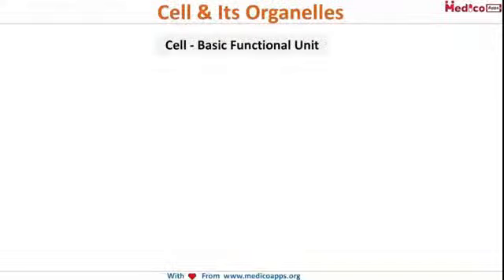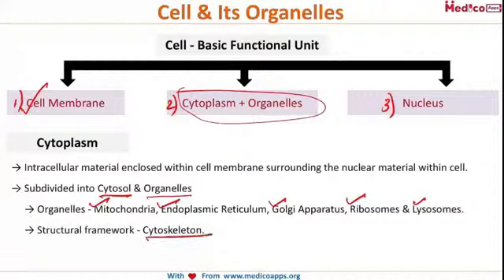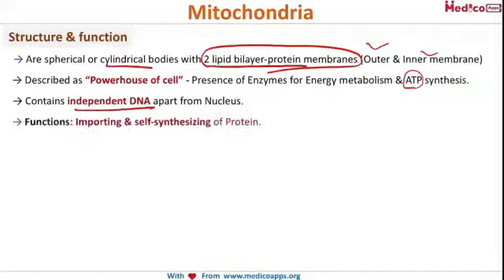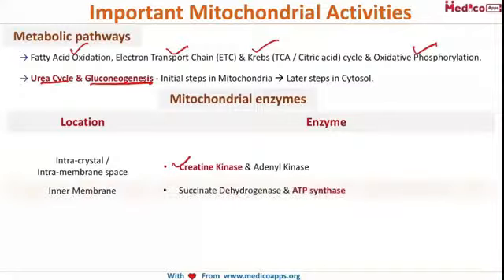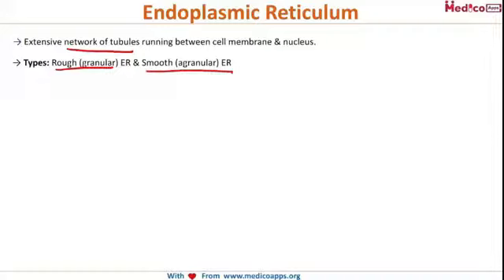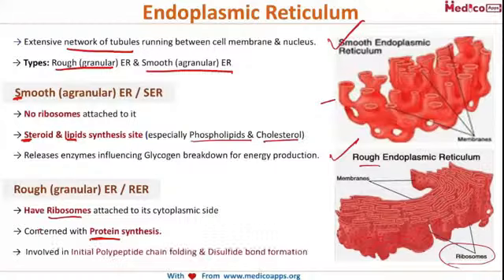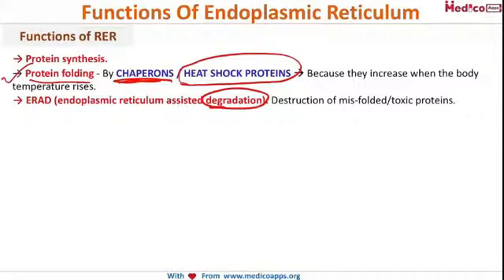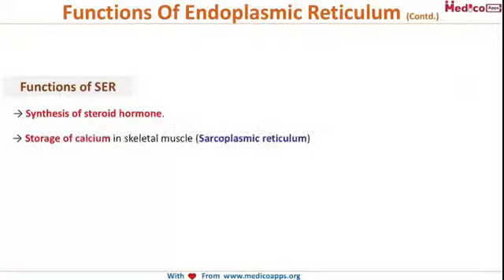Live Class Cytoplasm _ cell organelles-1 by Dr. Suguna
Cytoplasm & Cell Organelles-1
Cell - Basic Functional Unit
Cell Membrane Cytoplasm + Organelles Nucleus
→ Intracellular material enclosed within cell membrane surrounding the nuclear material within cell.
→ Subdivided into Cytosol & Organelles
→ Organelles - Mitochondria, Endoplasmic Reticulum, Golgi Apparatus, Ribosomes & Lysosomes.
→ Structural framework - Cytoskeleton.
→ Cellular transport - Molecular Motors
Cytoplasm
→ Glycogenesis
→ Cholesterol Synthesis - Enzymes are present both in Cytosol & ER; Mainly synthesized in Cytosol.
Activities In Cytoplasm
→ Glycolysis (EMP Shunt)
→ Glycogenolysis
→ HMP Shunt (PPP Shunt)
→ Many important metabolic pathways occur in Cytoplasm. i.e.., Outside organelles.
Metabolic Pathways
→ Bile Acid & Salt Synthesis
Important Cell Organelles
Mitochondria
→ Are spherical or cylindrical bodies wi